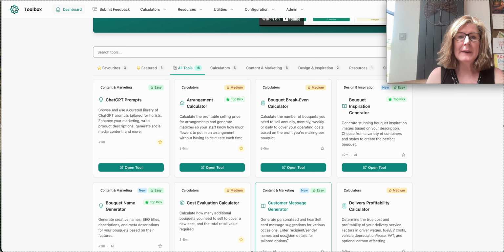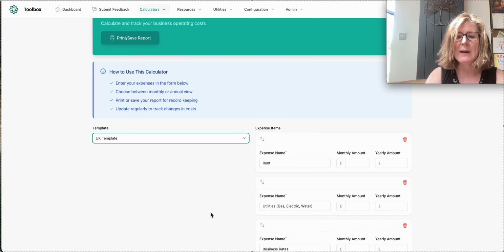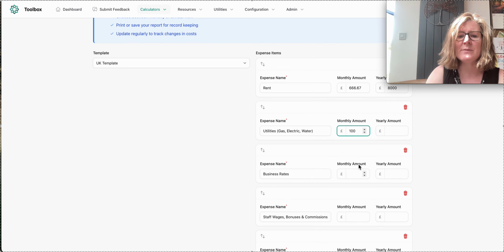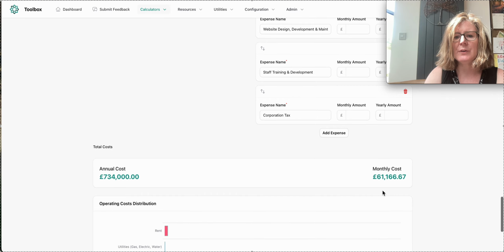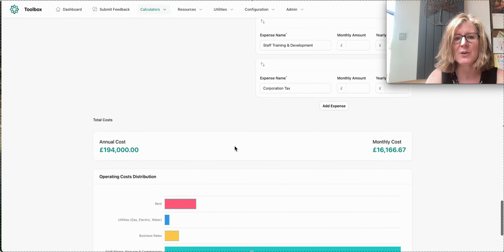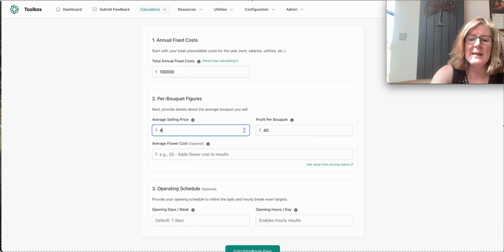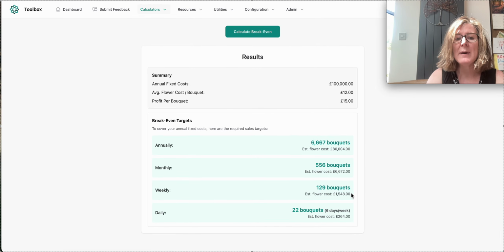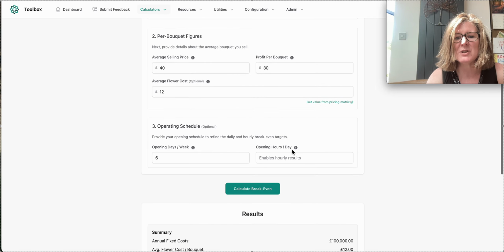Tool Box - Operating cost calculator and Bouquet Sales Calculator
This video shows you two tools and how you can use them to work out what your operating costs are, and then, with this information, how many bouquets you need to sell to break even.